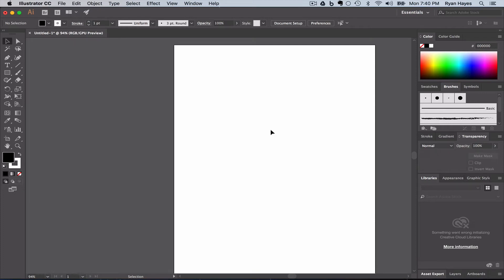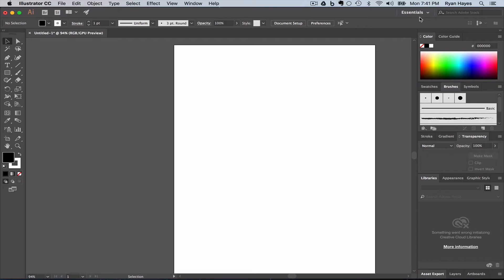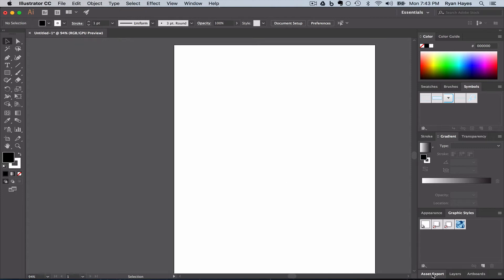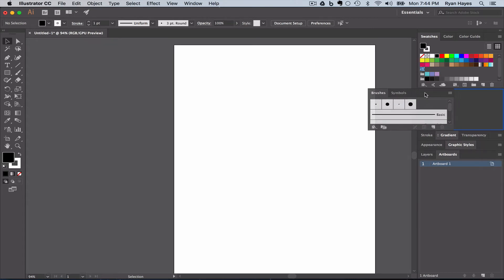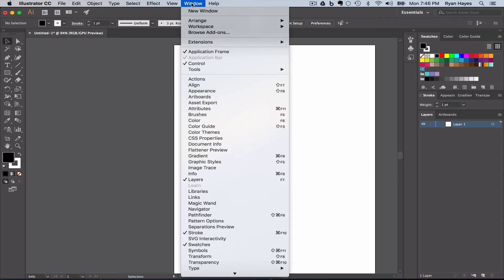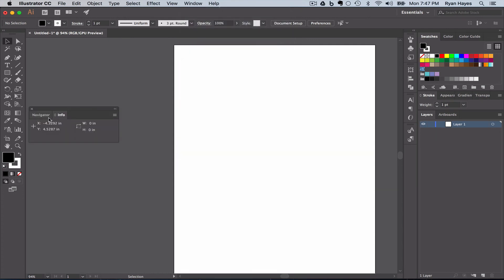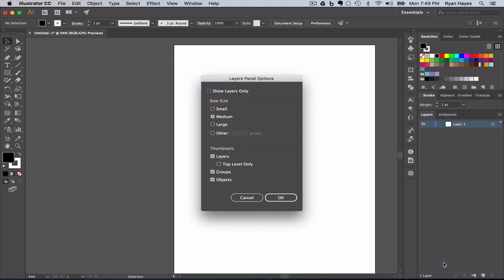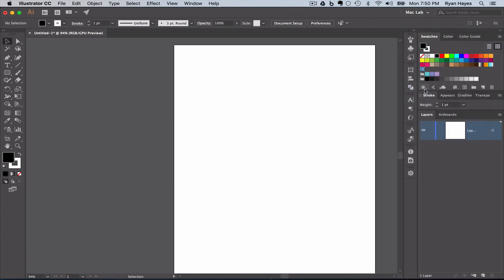Illustrator CC | Basics | 03 Deke's Custom Workspace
Introductory Illustrator tutorials for my Graphic Arts students.